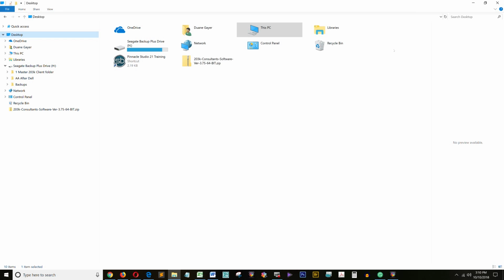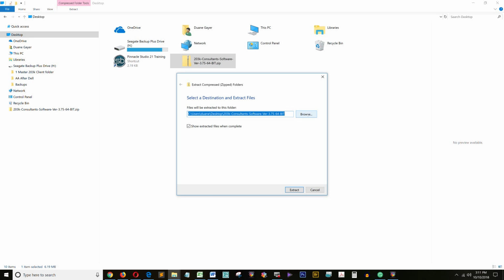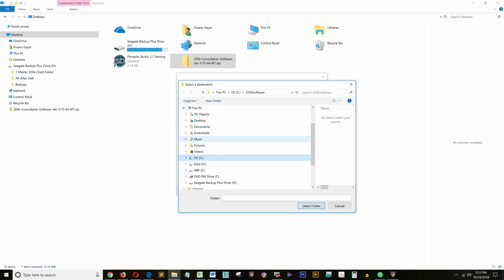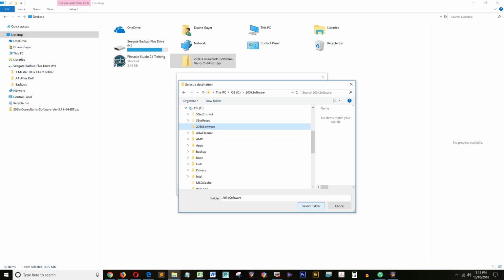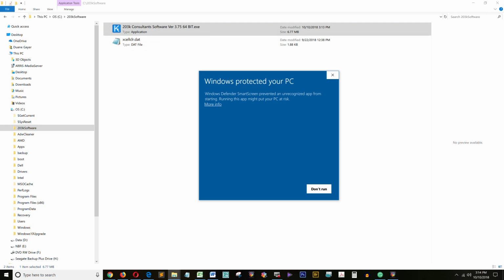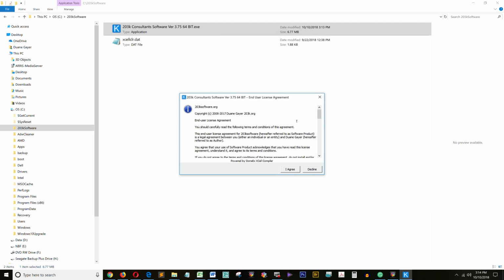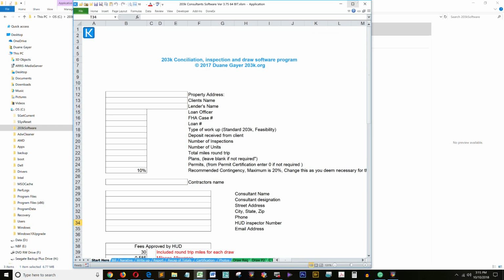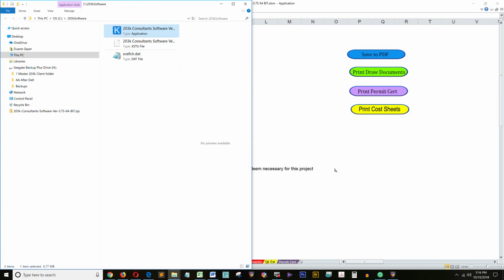203k Software Installation amazingly easy. doing it right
Install the 203k Consultant Software in just a couple of minutes you are done.